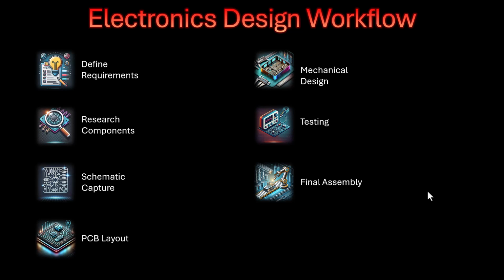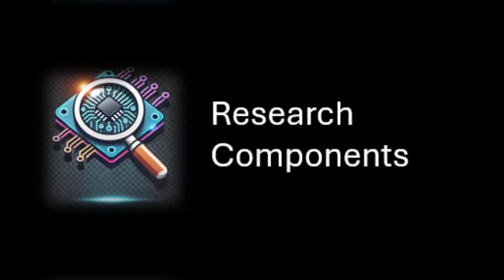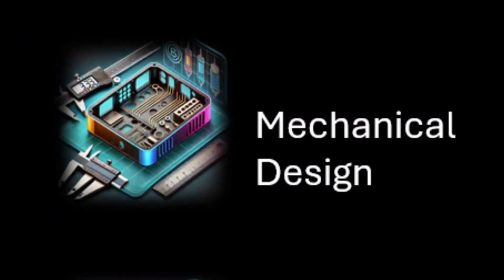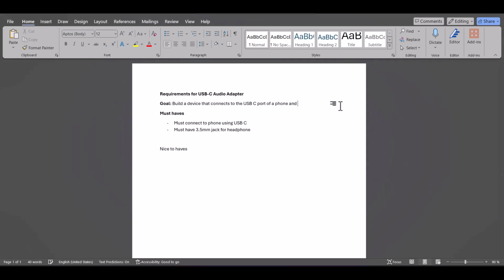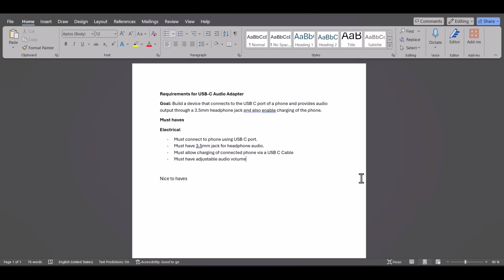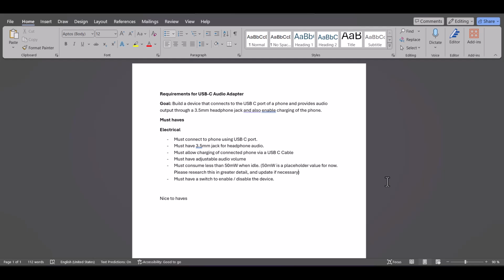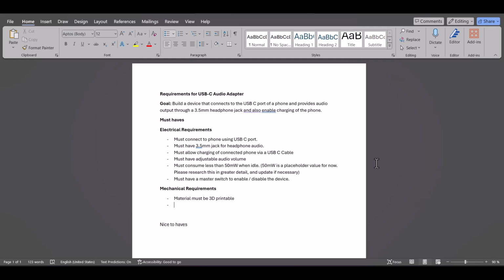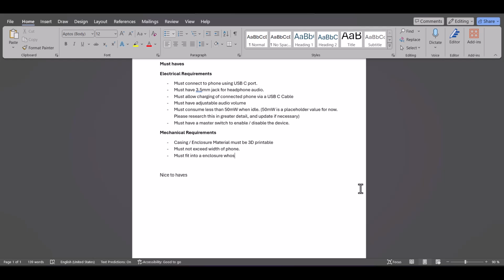Designing a USB C to 3.5mm headphone adapter: How to start and what the gadget should do.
As promised, I'm back with more content! This time I wanna show you a problem I want to solve by creating a USB C to 3.5mm adapter. I'll show you a general electronics design workflow and the crucial step of defining requirements. This is the first part of a multi-video series, so there is a lot more exciting content coming up!